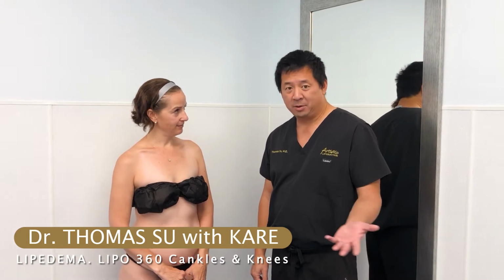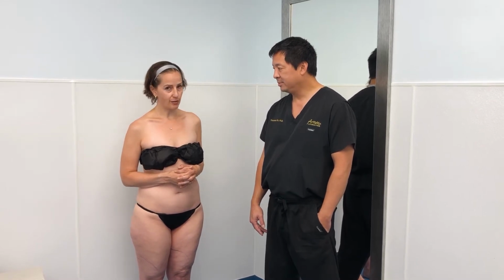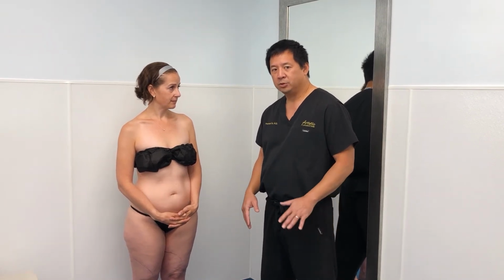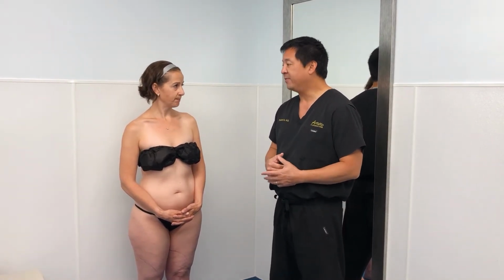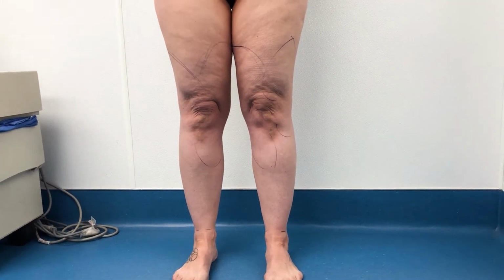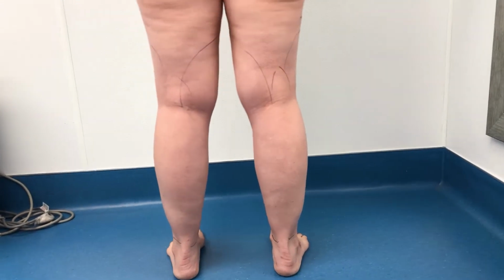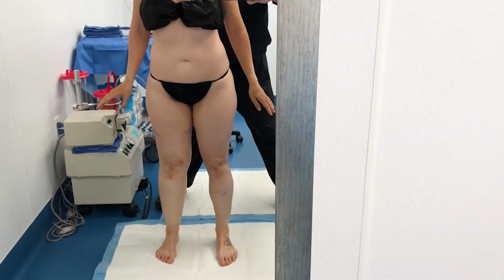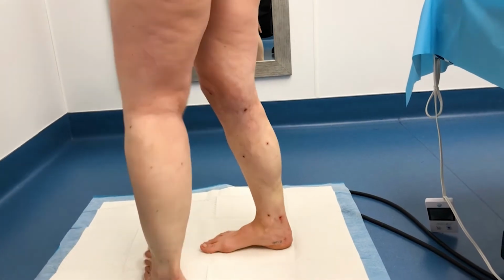Lipedema Leg Liposuction Surgery Results | Lipo 360 Cankles & Knees | ArtLipo | Expert Dr.Thomas Su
See your results IMMEDIATELY! Minimal Downtime!
FREE Virtual Consultations!!
 You can have us perform an evaluation by sending us your photos to

📍Location: 6319 Memorial Hwy, Tampa, Florida 33615